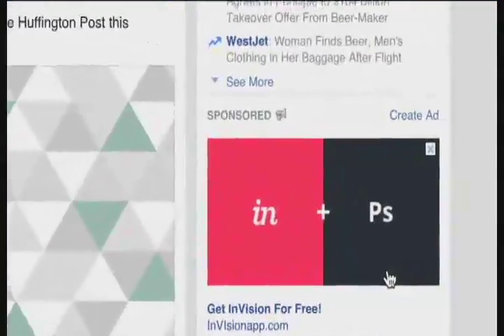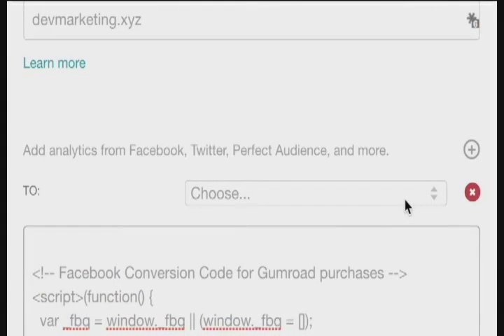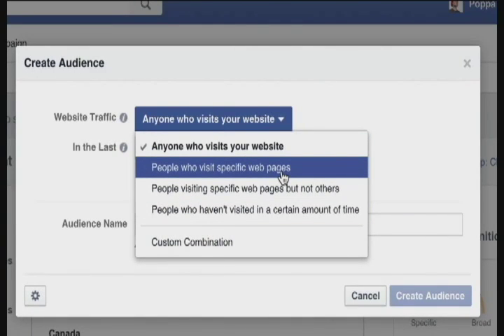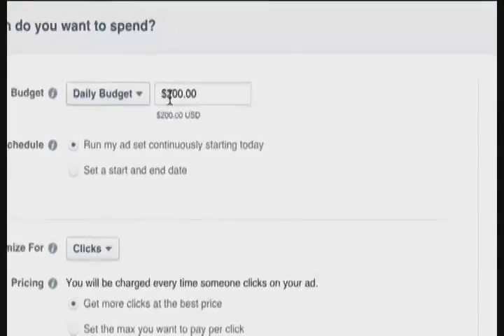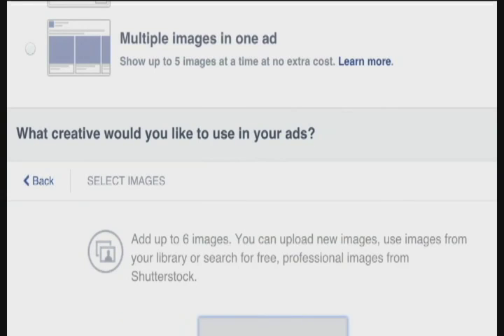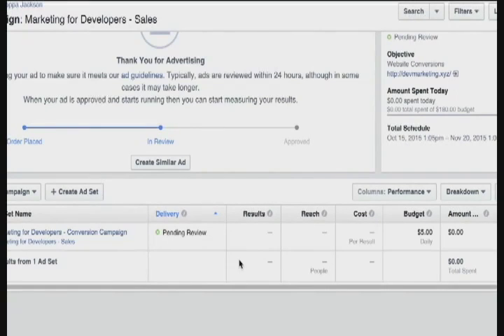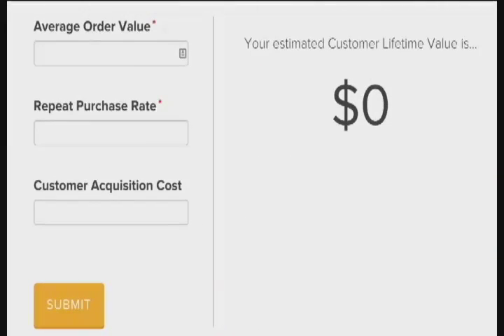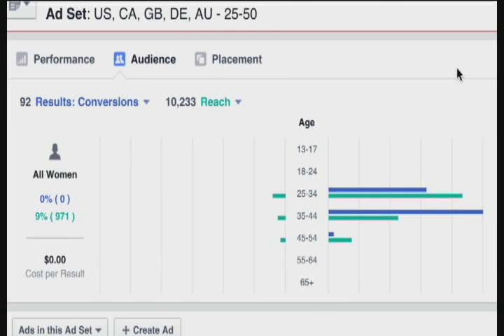How to Setup a Retargeting Ad Campaign on Facebook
Custom Audiences from your website are a powerful way for you to reach people on Facebook after they’ve visited your site. It helps you reach customers who’ve already shown interest and re-engage them to make your ads even more impactful.

You can install the Facebook pixel on your site that captures all your website traffic, or just certain pages. Then you can run ads to reach those website visitors on Facebook and continue their experience of your business.